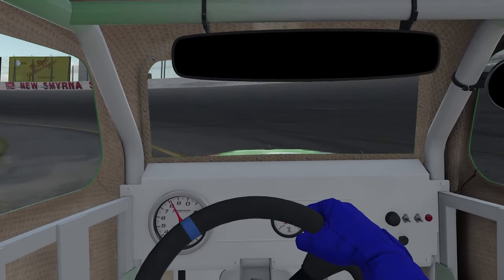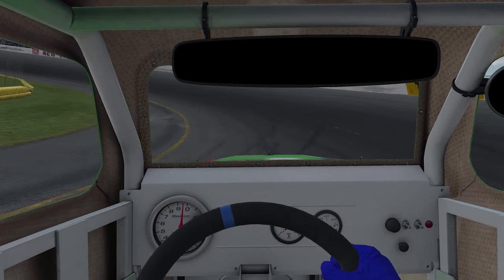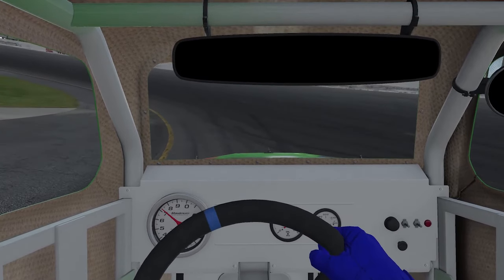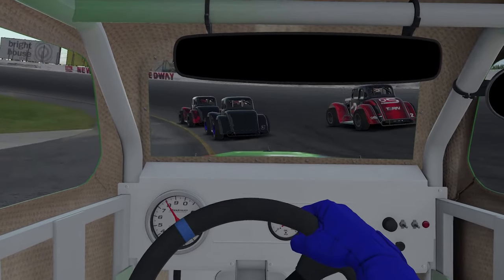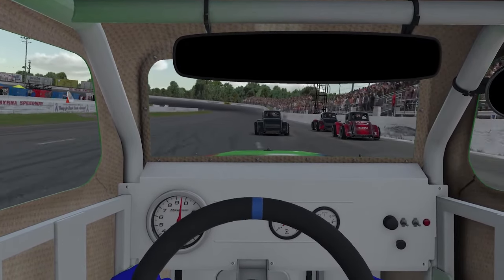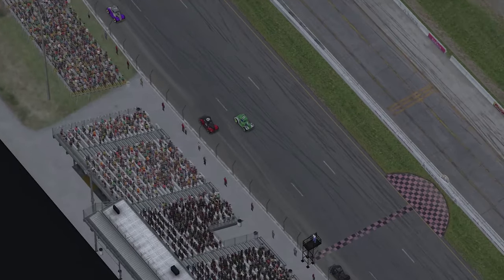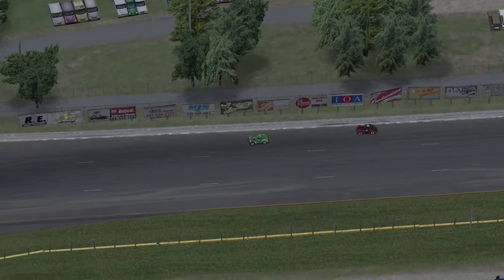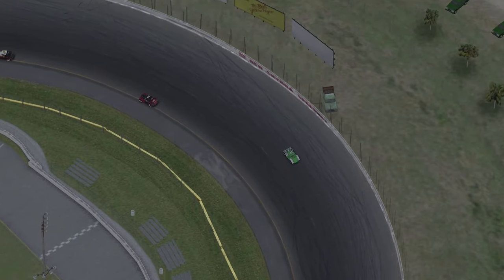I'm in the PLAYOFFS! | New Smyrna Round 8 | eNASCAR Ignite Series 2019 iRacing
I MADE IT INTO DEM PLAYOFFS! Can't wait to try the Tour Mods.